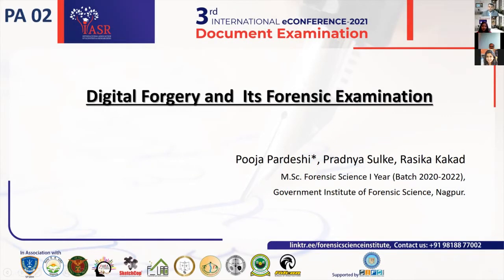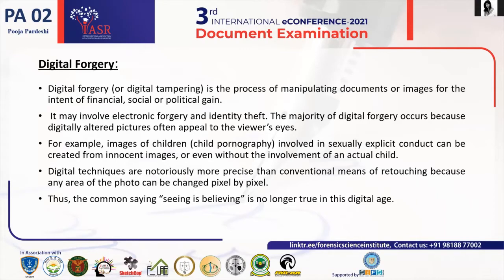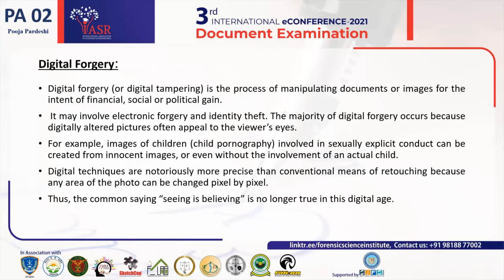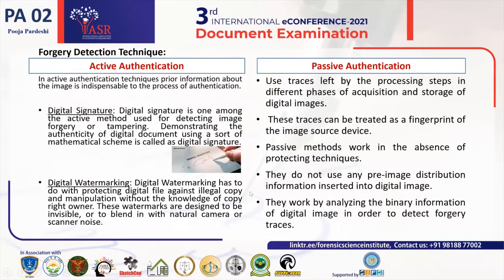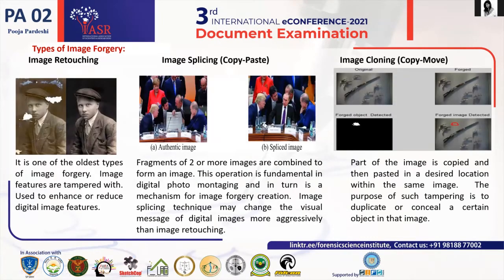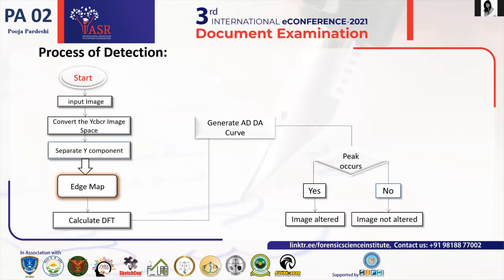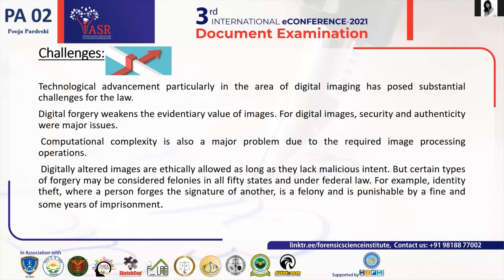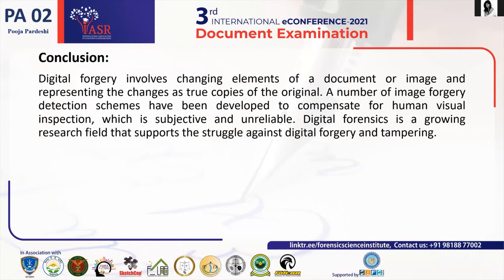Digital Forgery and its Forensic Examination : Paper 2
Now a days, we all are connected to digital world. The recent exponential growth in the use of digital things has been accompanied by a parallel increase in their use in criminal activities. Digital forgery or digital tampering is the process of manipulating documents or image for the intent of financial, social or political gain by Pooja Pardeshi, Pradnya Sulke and Rasika Kakad.